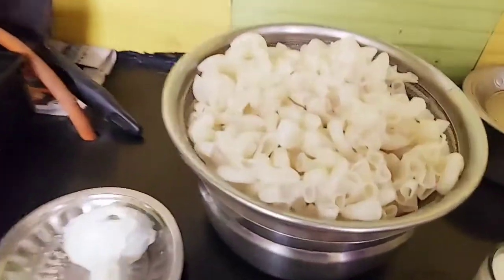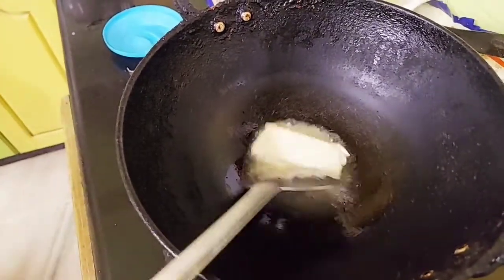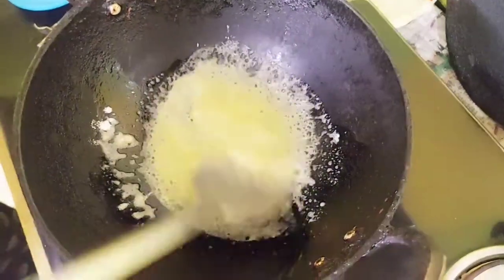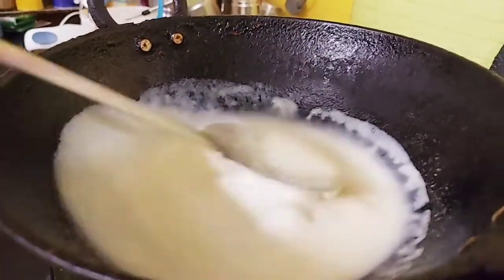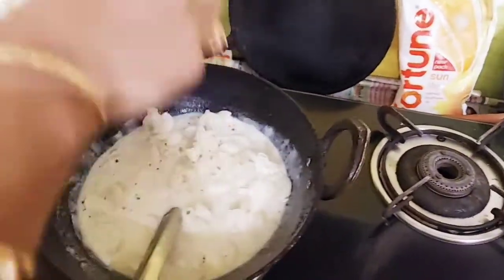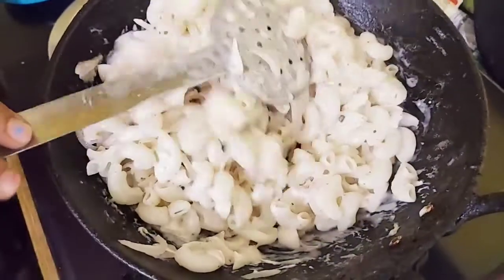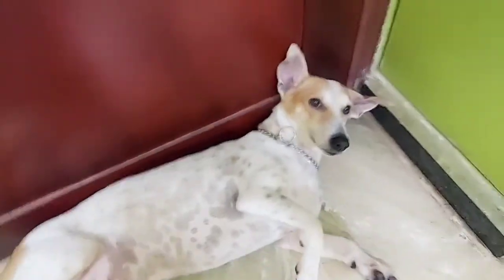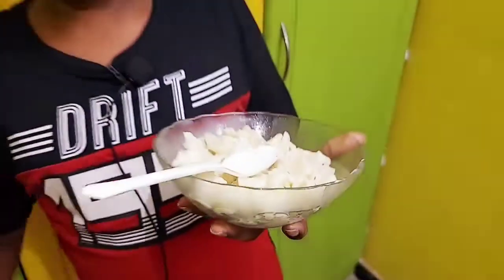Home Made Mayonise Pasta/ Suraaj Vlogs